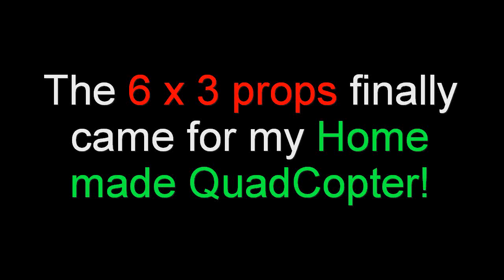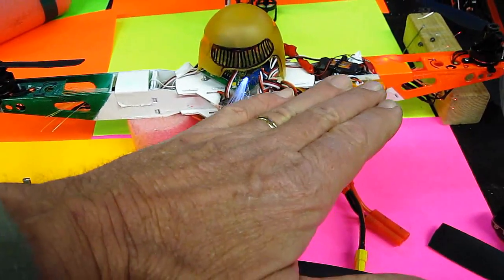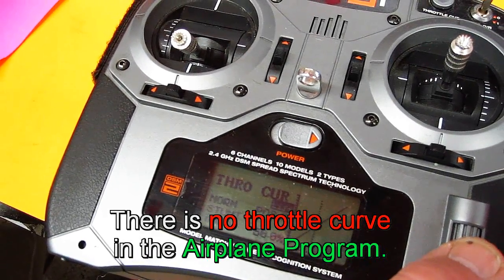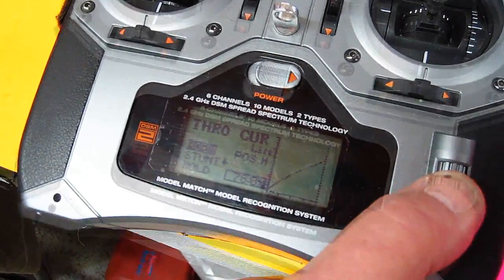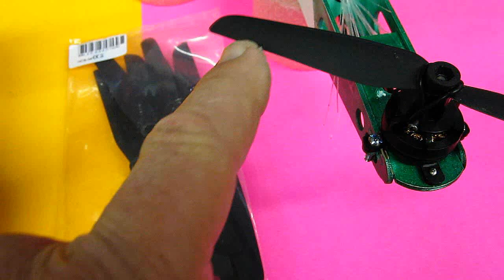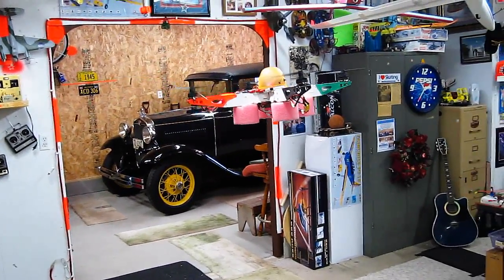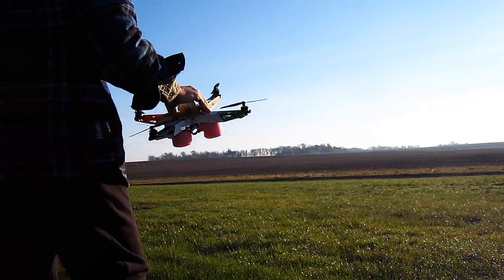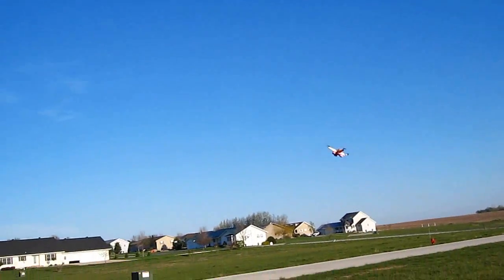Home-Made Quadcopter Blades finally arrived! The results.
As promised, I show you how my HK Home Made Quad Copter flies with 6 x 3 props, which finally arrived after back order since I built it. While I waited, I was flying with cut down 10 x 6 props which were quieter, but less responsive. My conclusions: Use these props and up the ESC's to 10-12 Amps or higher.

Best Regards,
Dave Herbert